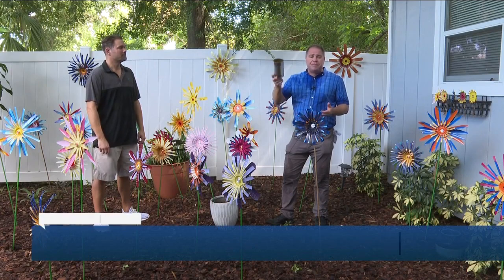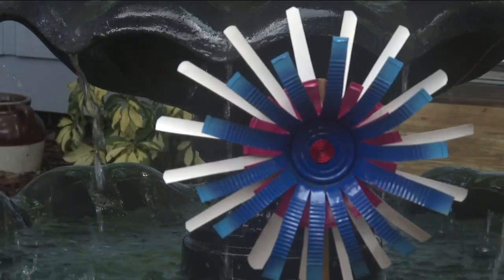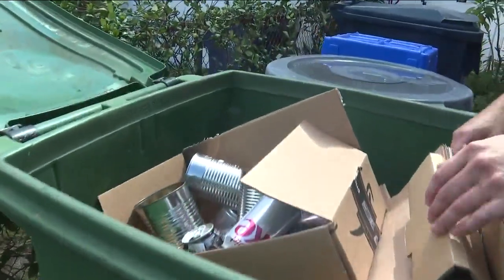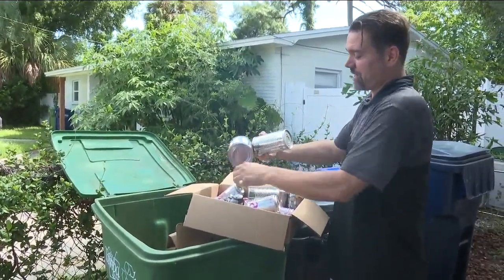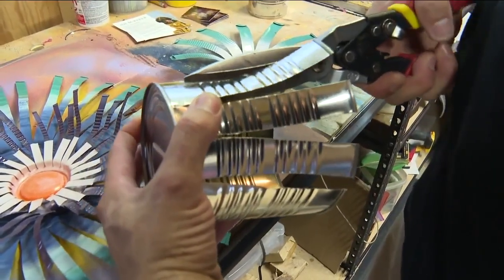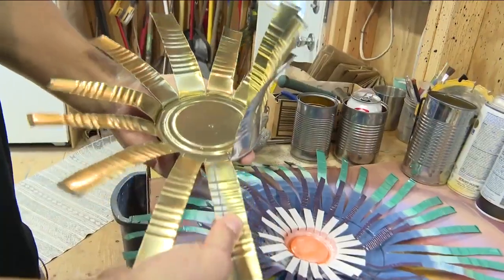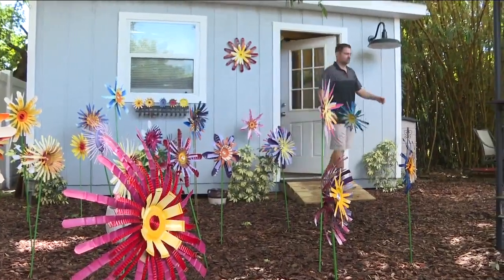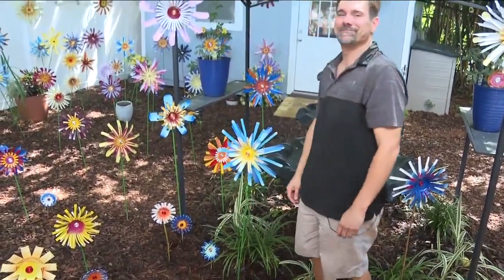Tin man of South Tampa turns old cans into flowers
There’s a new type of flower bed springing up in South Tampa and it doesn’t require any water, soil, or sunlight. That’s because it’s all made from recycled materials.  When most people finish their can of beans or soup, the tin can becomes trash, but not for artist Joe Bureker. Instead, he decided to turn tin cans into an innovative flower garden.  “Coffee cans, soda cans, dog food cans, all sorts of cans,” said Bureker. “Pretty much anything I can get my hands on, I try to turn into a flower.”  Full Story